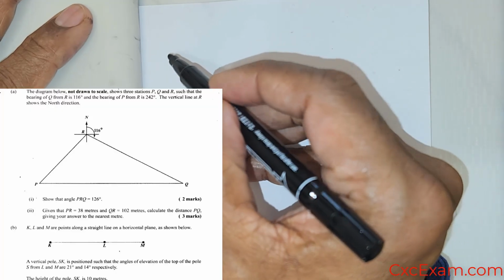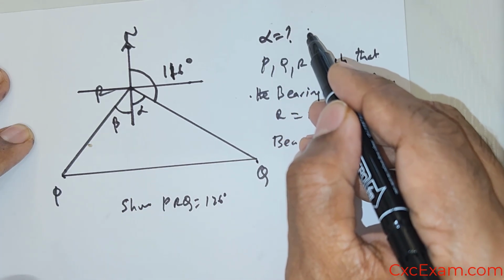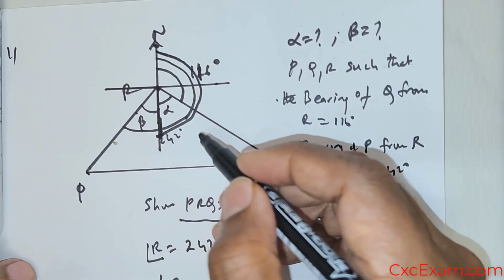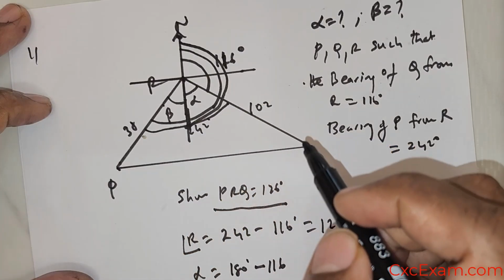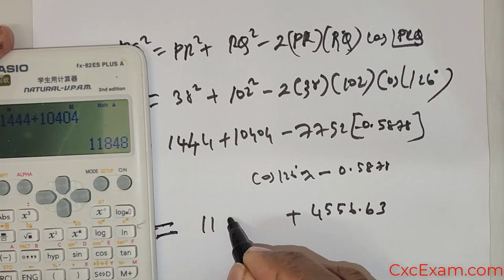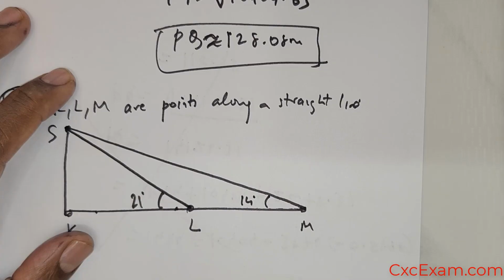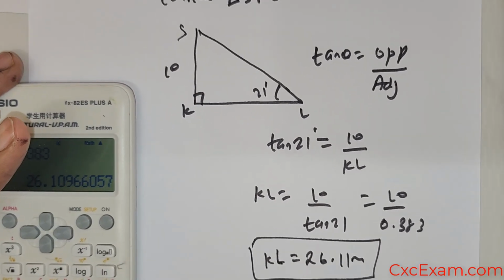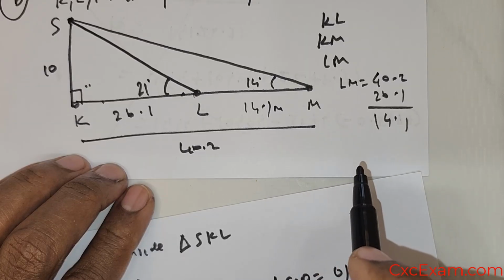⚡📚 Master CXC May 2010 Paper 2 | Complete Solution & Step-by-Step Guide ✏️💡|Question 11